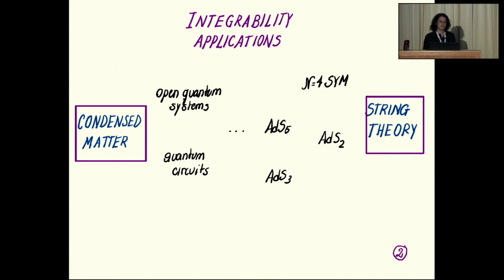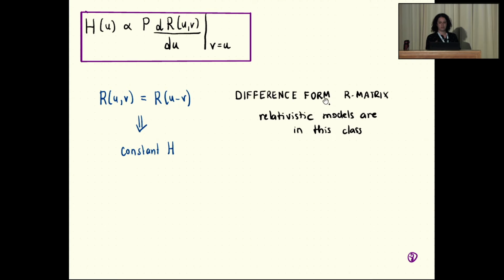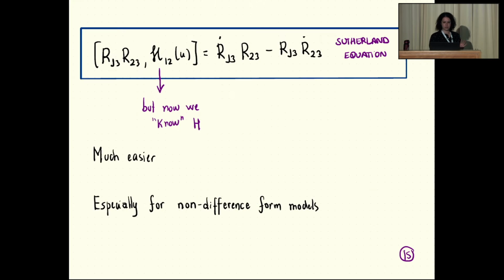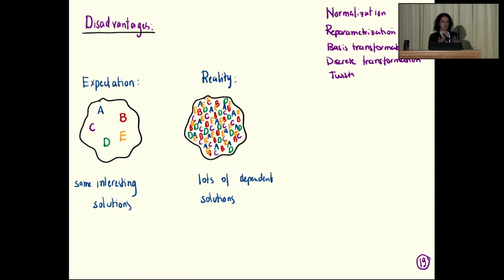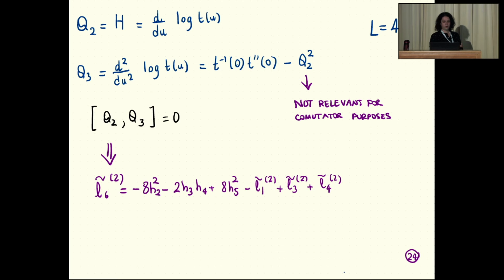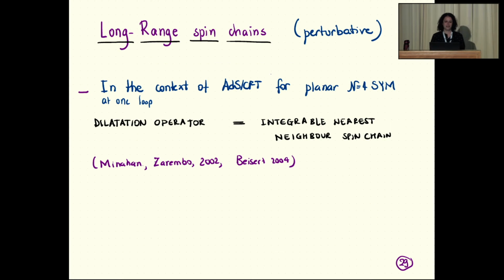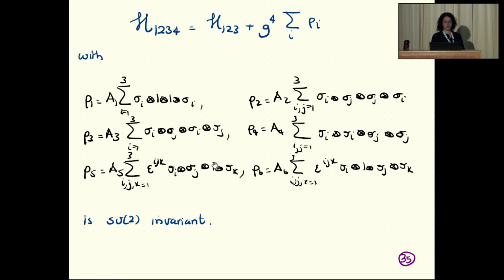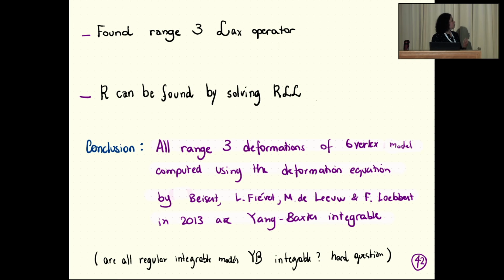Ana Lucia Retore - Lifting integrable models and long-range spin chains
The presence of integrability in a model provides us with powerful tools to solve it. It plays a role in several different areas of physics, being in particular responsible for remarkable progress in the context of AdS/CFT. To ask whether a model is integrable is therefore a very relevant question, but not always an easy one. In this talk, I will discuss two methods to construct new integrable models. The first allows to classify integrable models whose Hamiltonians have nearest-neighbor interaction, while the second can also be applied to long-range spin chains. Examples will include new integrable deformations of AdS2 and AdS3 S-matrices; and the Lax operator and R-matrix of the two-loop SU(2) sector in N=4 SYM. I will also show that all known range 3 integrable deformations of the 6-vertex model are generated by an R-matrix. This talk will be mostly based on arxiv:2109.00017 and arxiv:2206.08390.